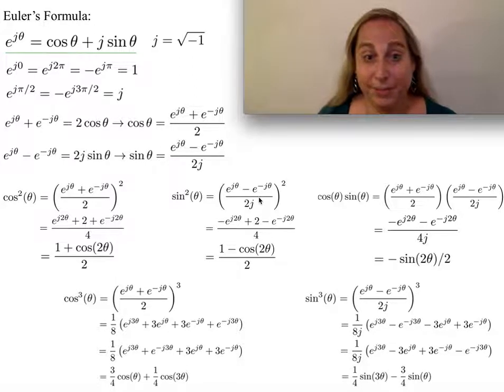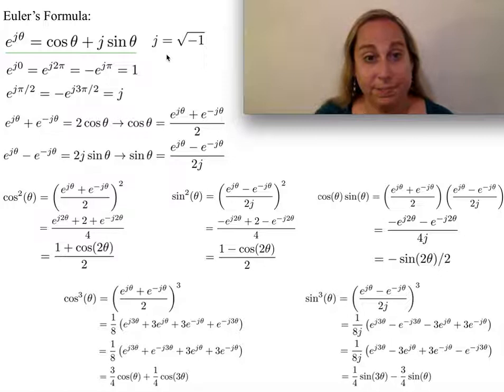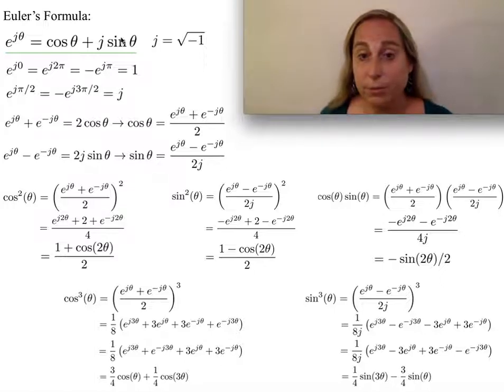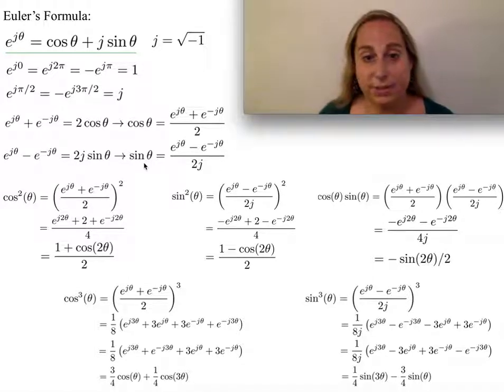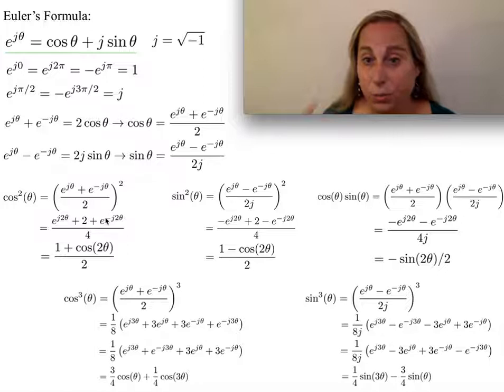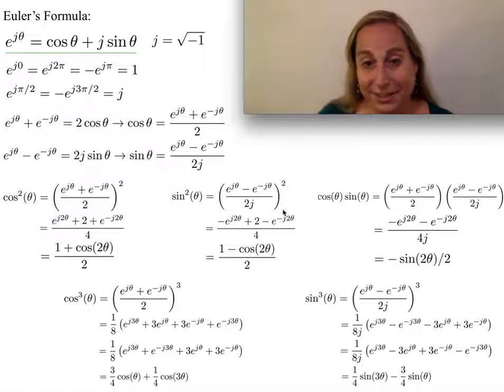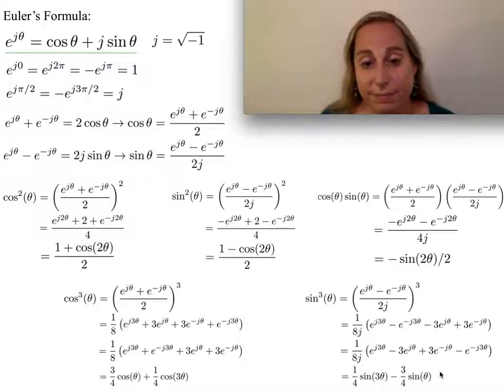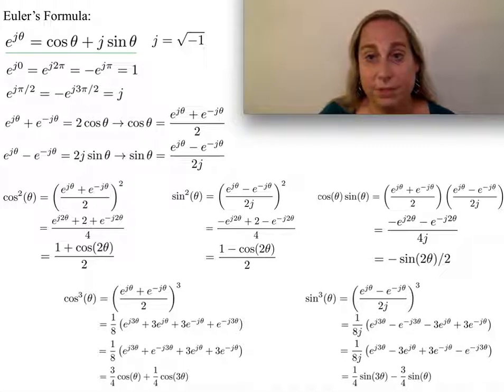Complex Euler Representation and Sinusoidal Identities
This video describes the Euler's complex number representation and continues the discussion to show basic powers of sine and cosine functions including square and cubic functions.